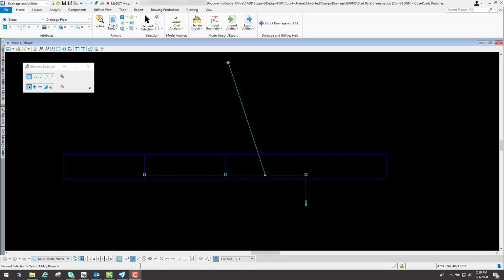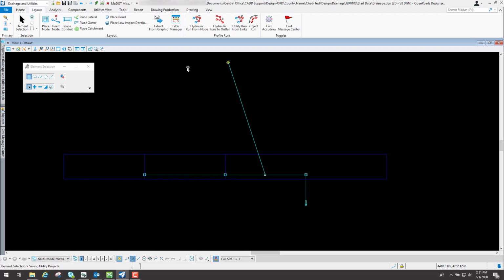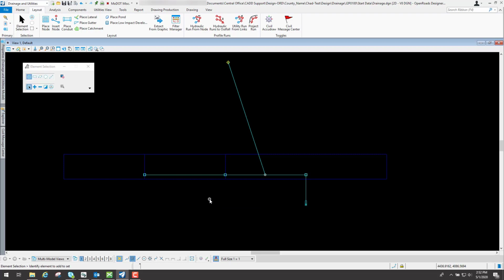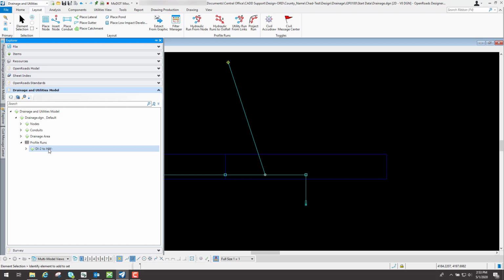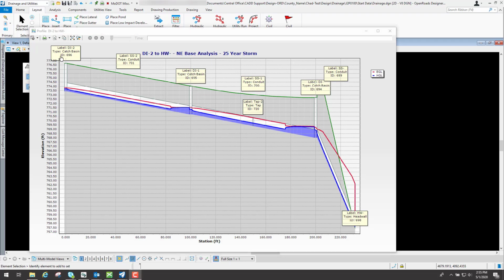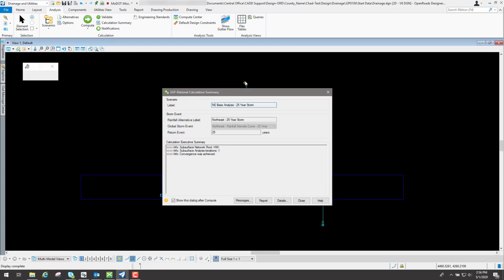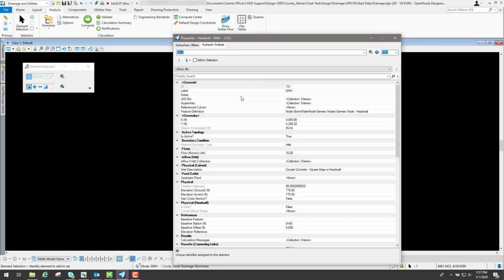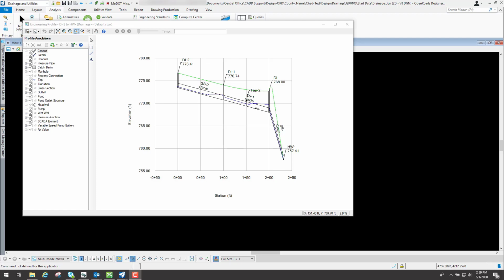ORD Drainage - Chapter 7 - Profile Runs